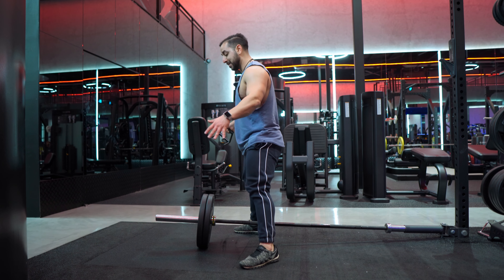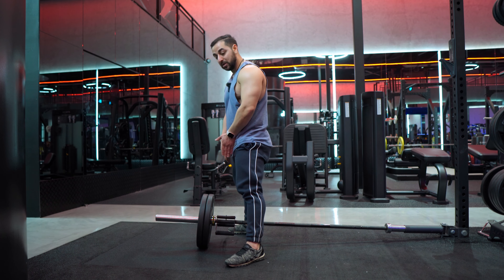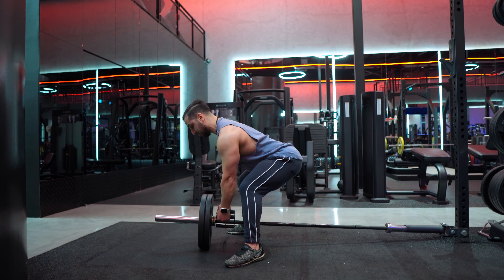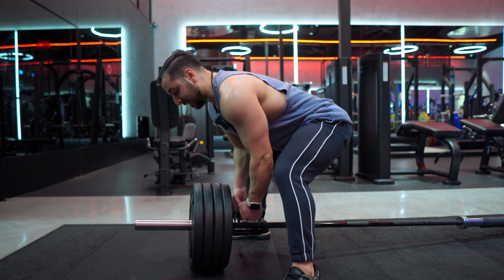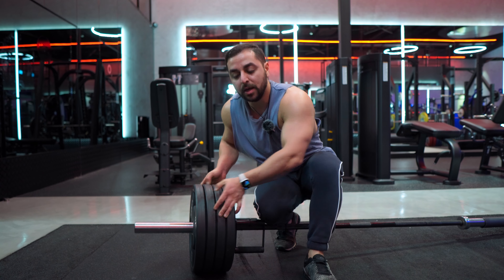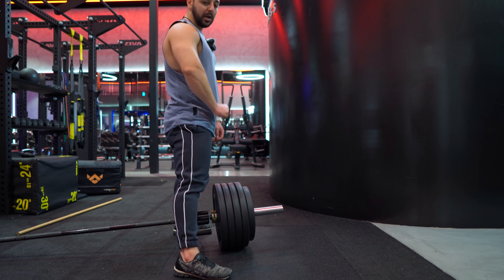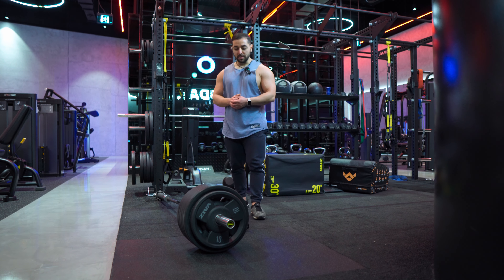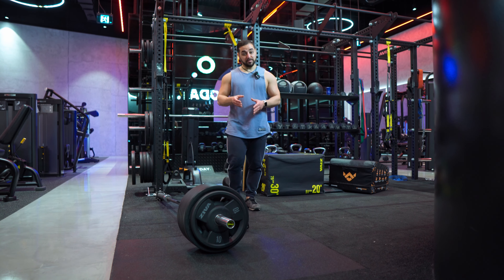Tips To Master The Close Grip T-Bar Row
This is your comprehensive guide on how to master the Close Grip T-Bar Row. Learn essential coaching tips for setting up, perfecting your form, and advice to maximise your back gains—drawing from over 10 years of experience!